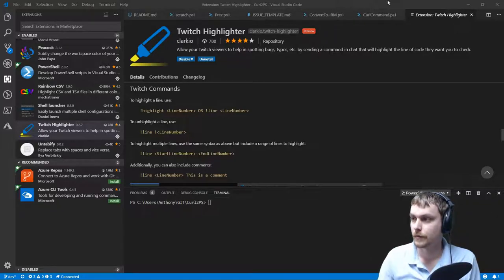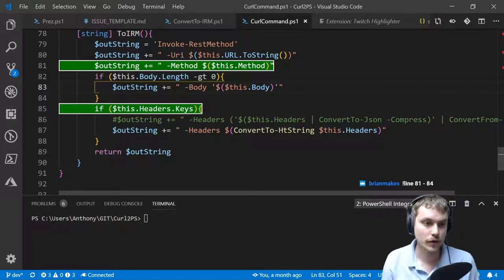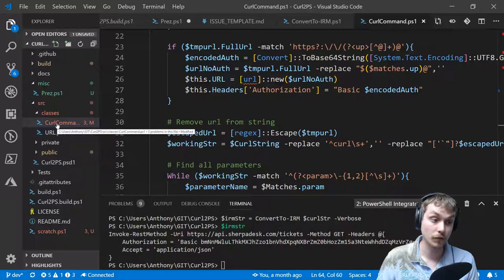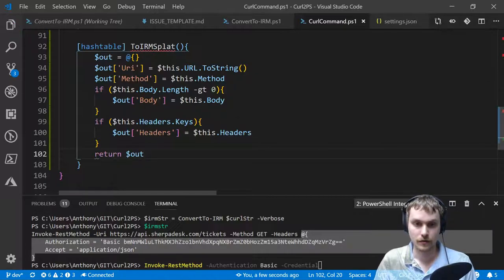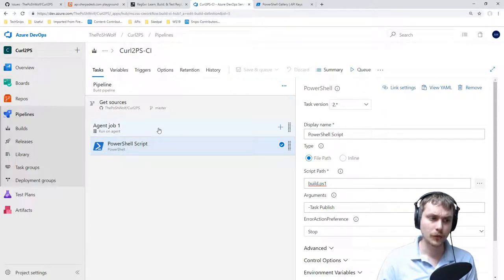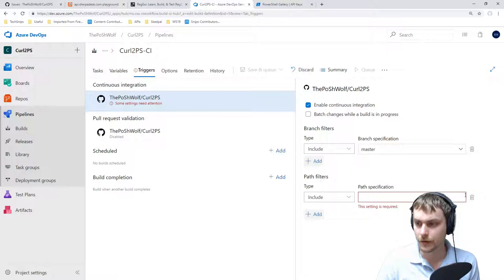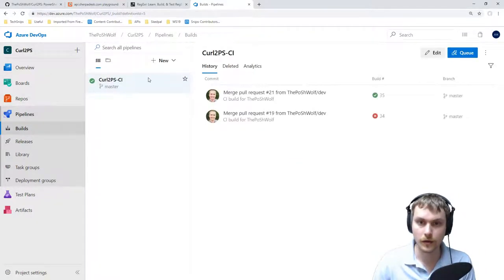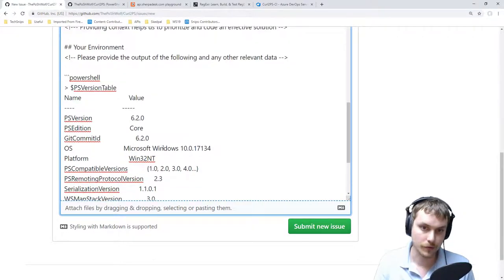Closing some issues generated from feedback at the Summit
I did a lightning demo on Curl2PS at the PowerShell summit this year,  from that I got a lot of good feedback on Curl2PS! I opened some issues and this livestream is me running through a couple of them to get them closed and publish the module.